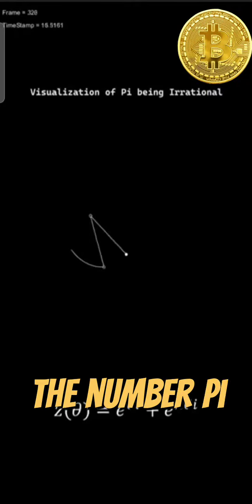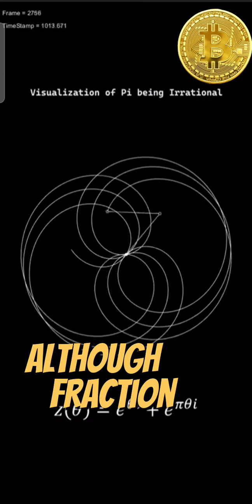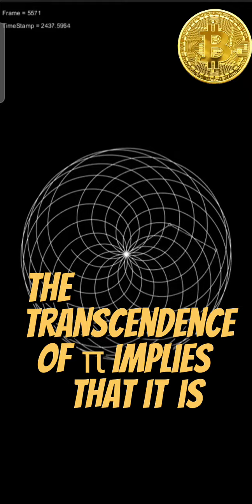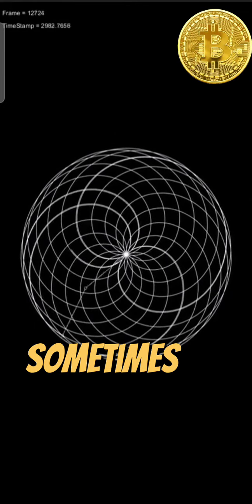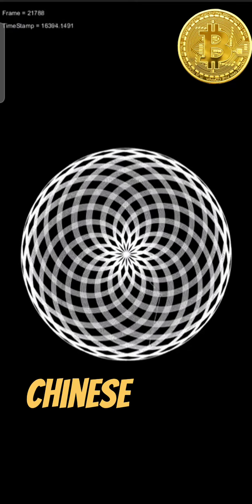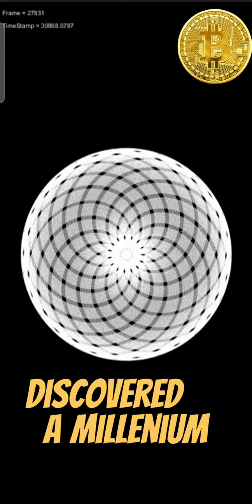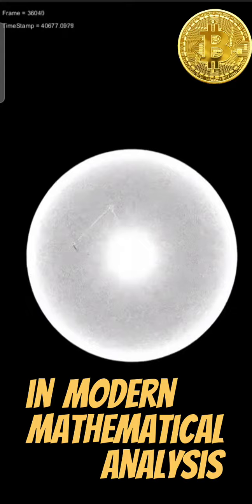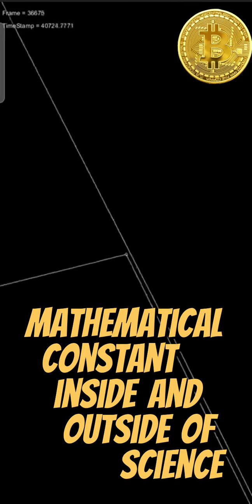🛡 WHAT'S PI ??? ( π ) A VIDEO VISUALIZATION OF THE INFINITE EQUATION OF PI WITH GRAPHICS